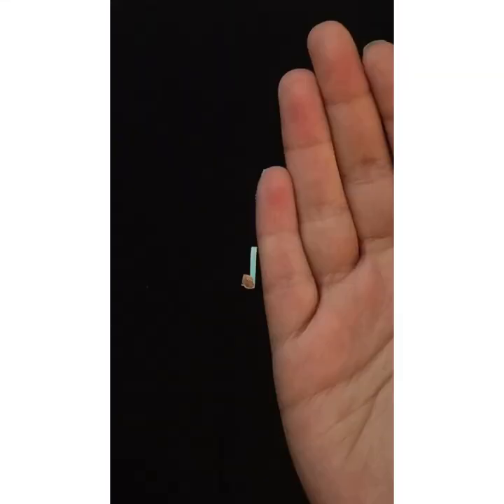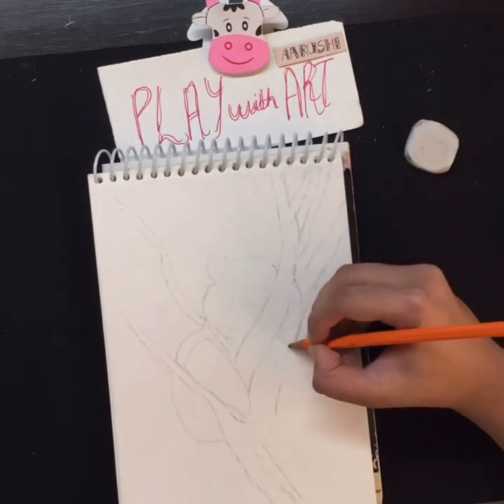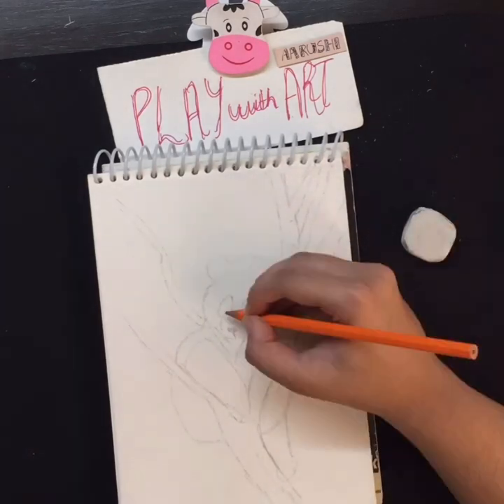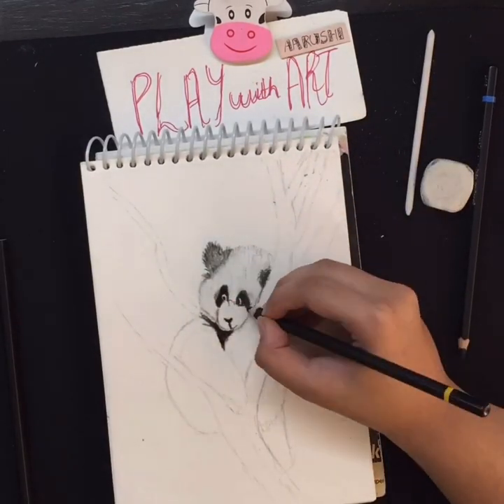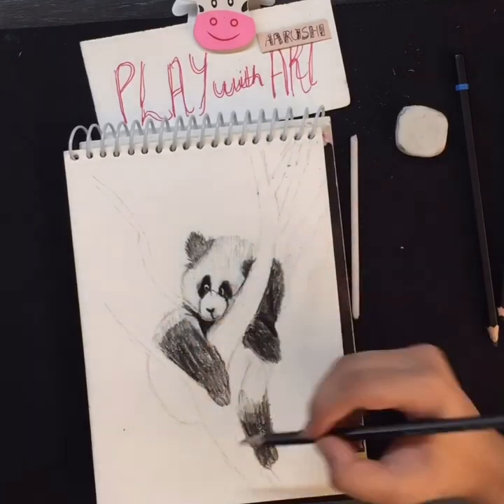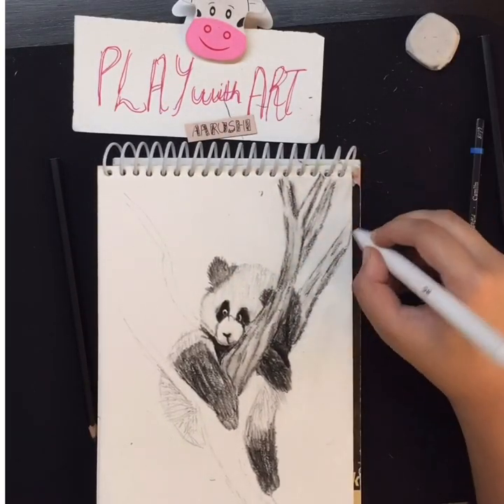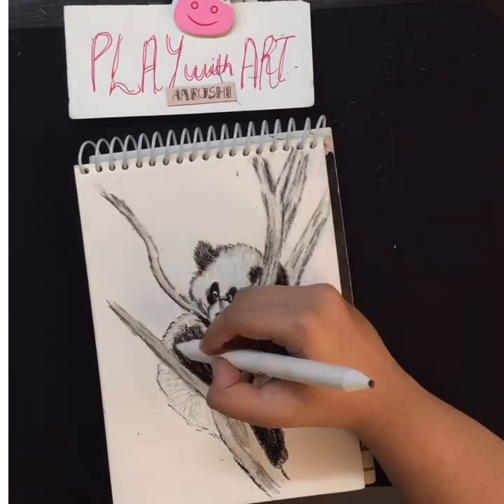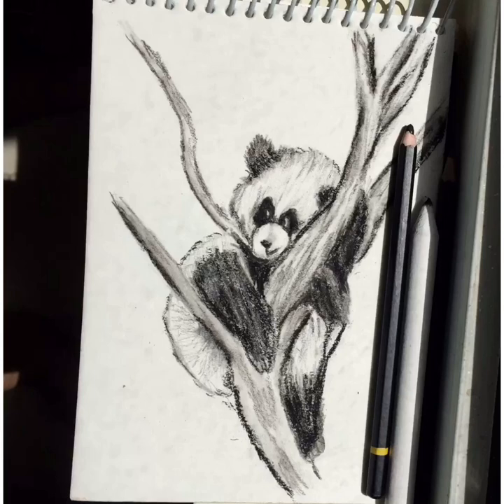how to draw- panda | speed drawing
Drawing the panda . How to draw panda   with charcoal pencil. speed drawing . Cool  shading to try right now. Drawing with charcoal pencil and pencil stumps which u can easily from your nearby stationary shop:)
and by following these step I'm sure  your sketch would turn out even better so comment down how was your experience

What sketch do you guys want to see next?

be free to ask questions :)

happy sketching:)